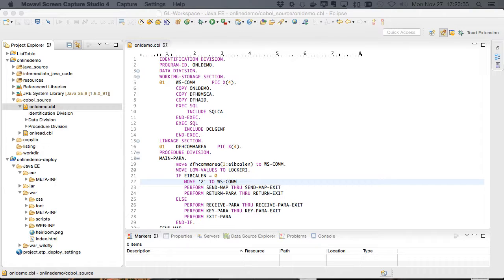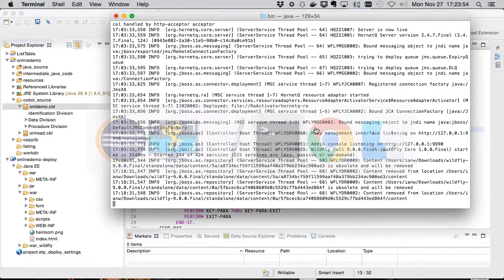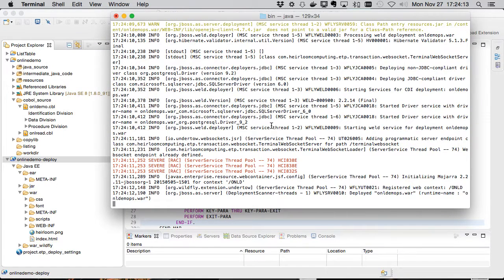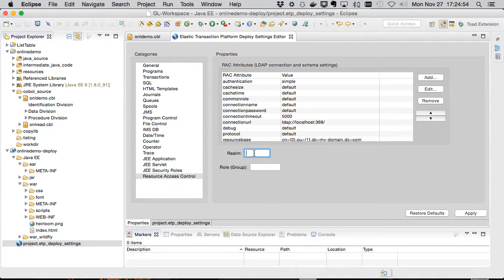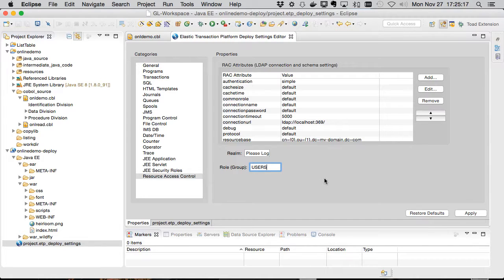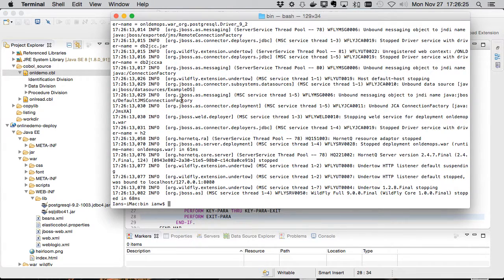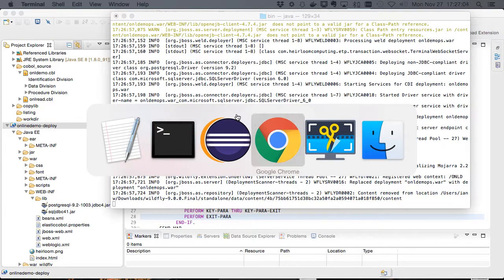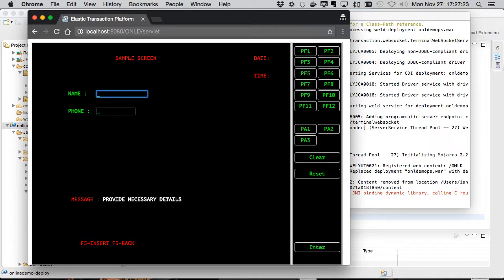Simple Security Example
Security an application using standard Wildfly Authorization (user and password)